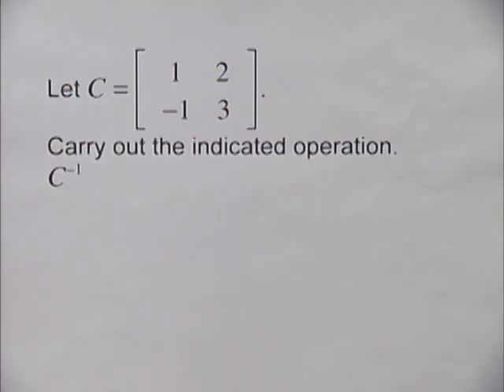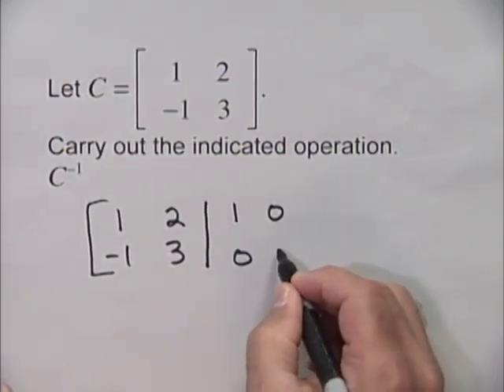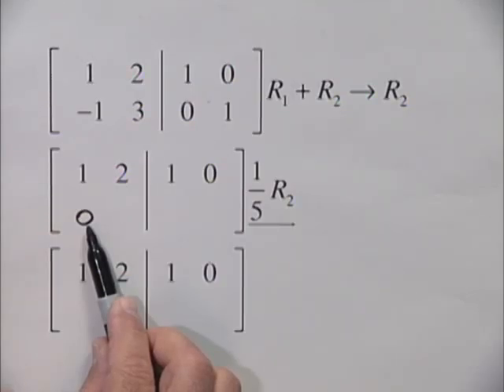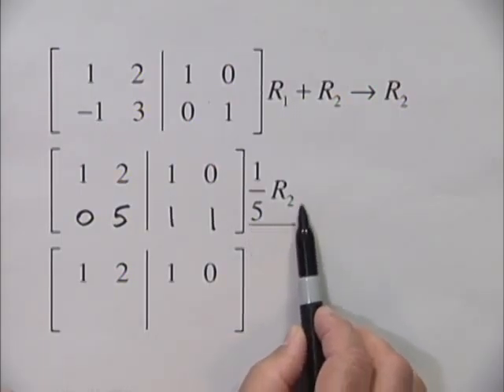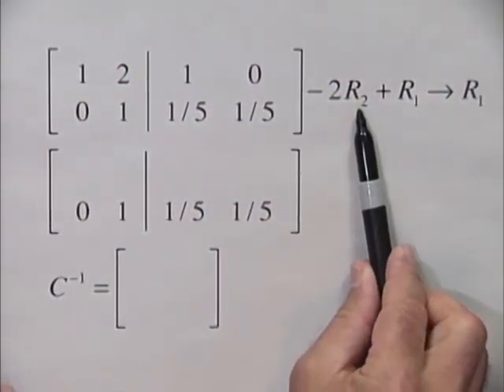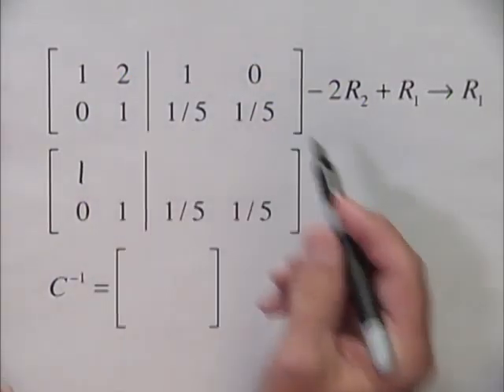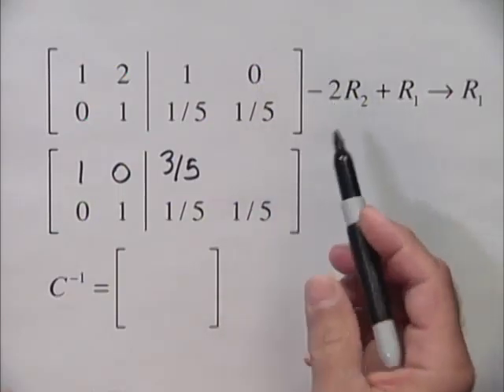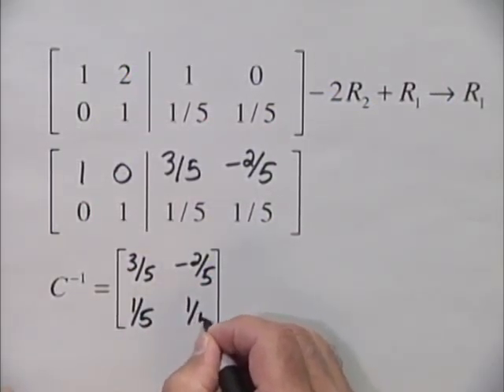Blitzer CA EFA 3e ChapterTestPrepVideo CH6 #05